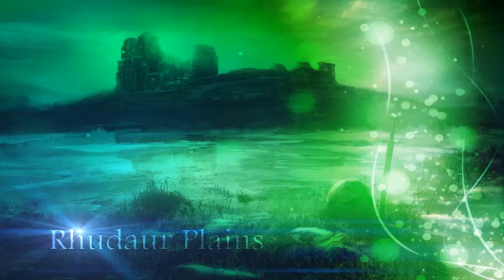MERP part6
Middle Earth Role Play, Tabletop, (Iron Crown Enterprises, ICE).
Based on The Hobbit and Lord of the Rings - Created by J.R.R. Tolkien.

Rolemaster - Wispa
Players - Estel (zellie), Theo (darklee)

Edited by Wispa

This adventure takes part right before the events found in Lord of the Rings.

No one home - part 6.

Estel and Theo continue onto Rivendell and come across a deserted ruined Castle.
Adventure created by and played by members of I-gameonline.net